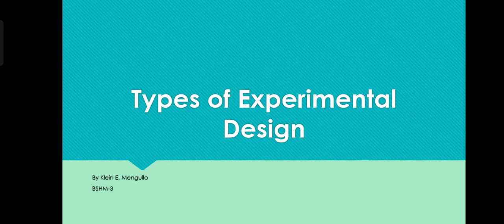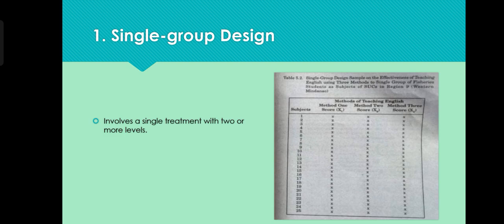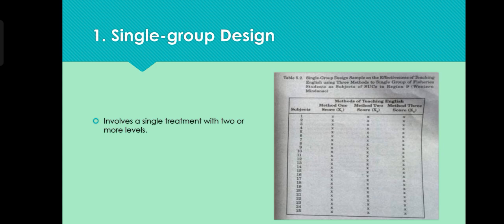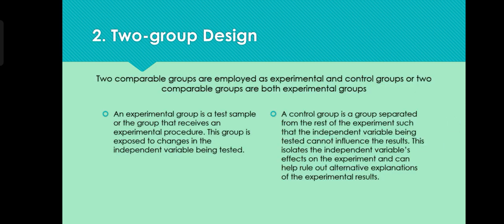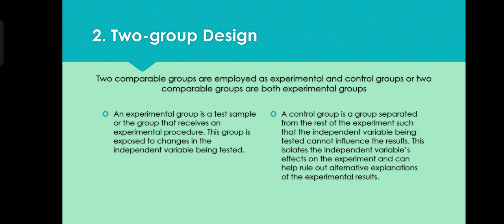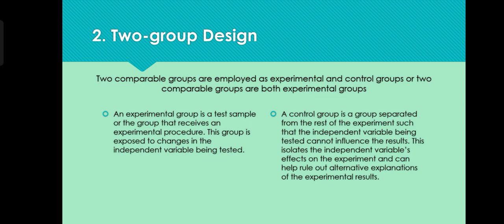Report ni Kulas